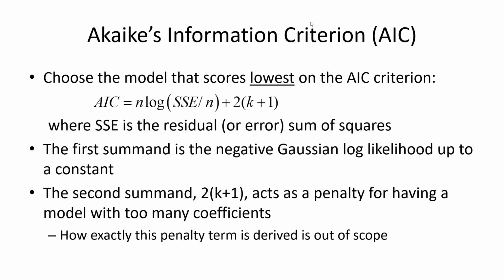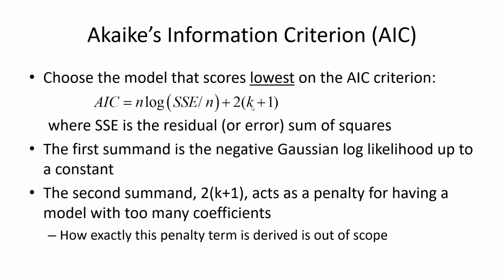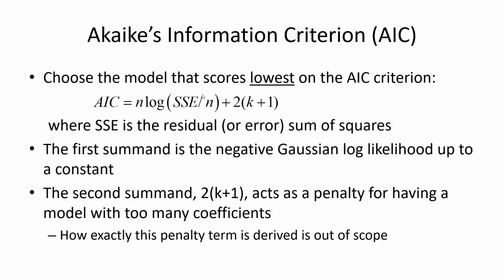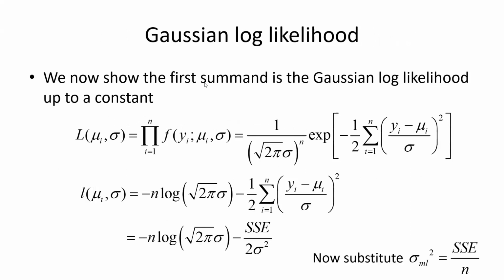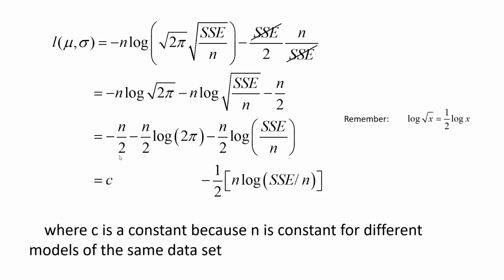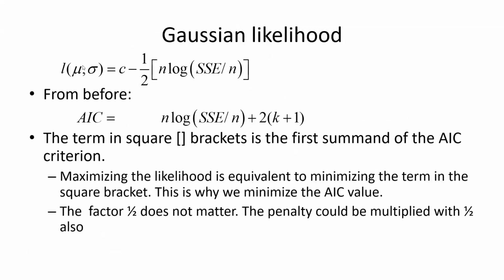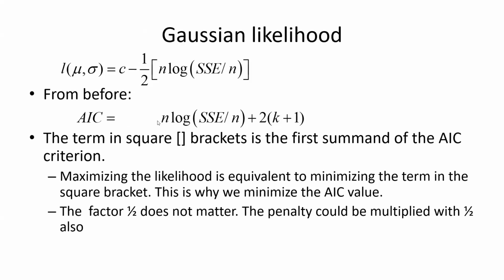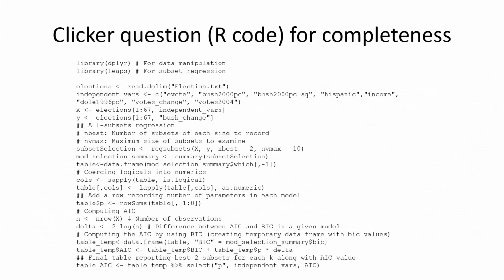18d ModelSelectionCriteria AIC